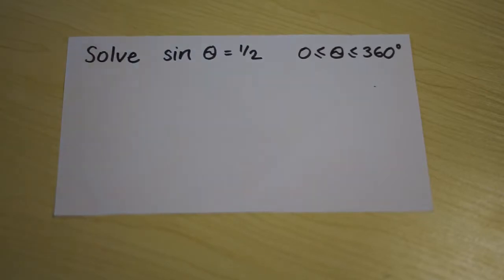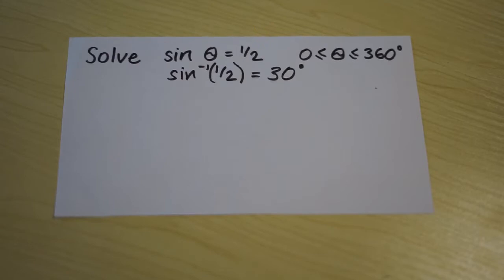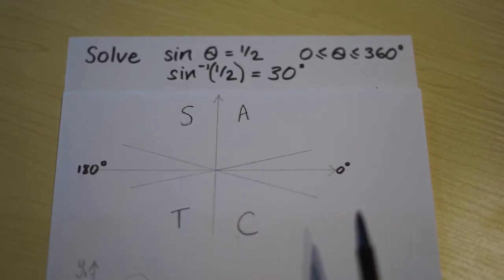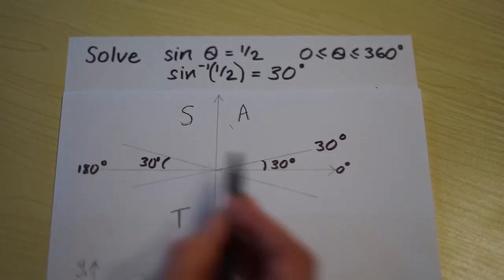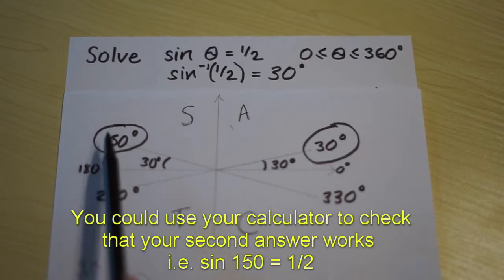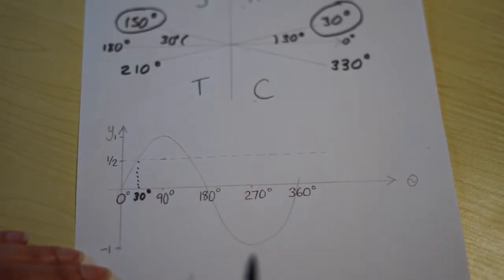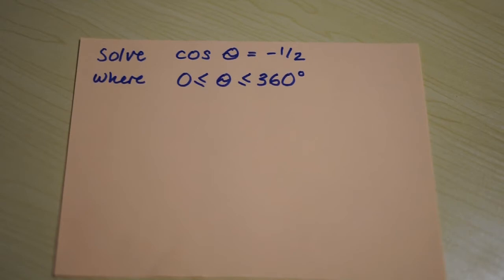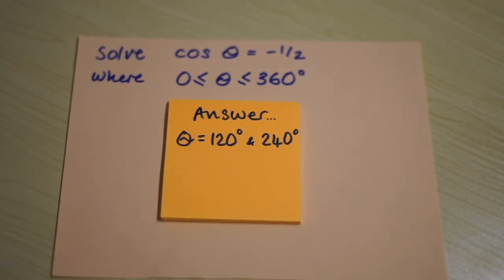Year 1 / AS Maths - Use The Cast Diagram to Solve Trig Equations.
Year 1 / AS maths - how to use the Cast Diagram to solve trig equations. This video shows you how to find all solutions to trig equations of the form  sin x = p, cos x = p and tan x = p with the help of the CAST diagram. It is relevant to AQA, edexcel and OCR exam boards and for students in schools. colleges or educated at home.